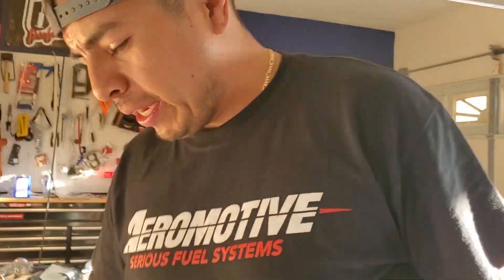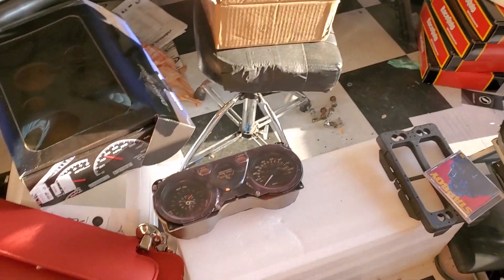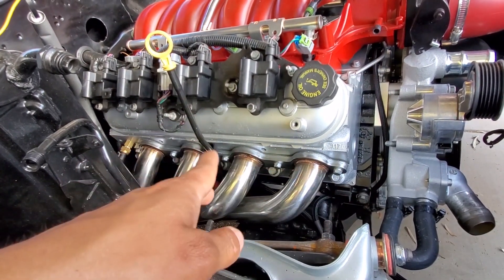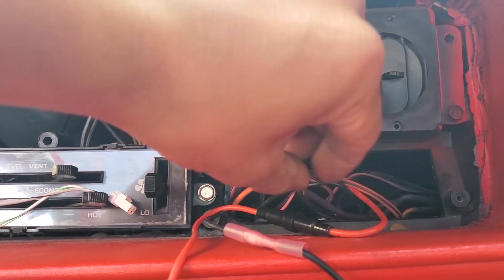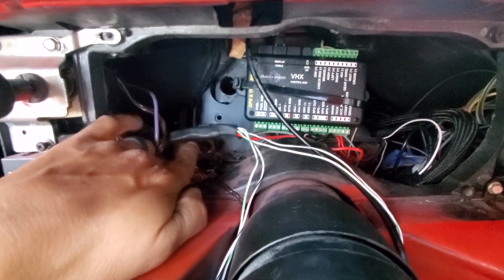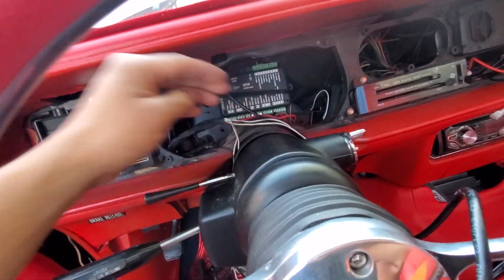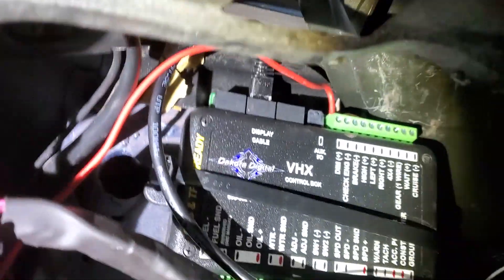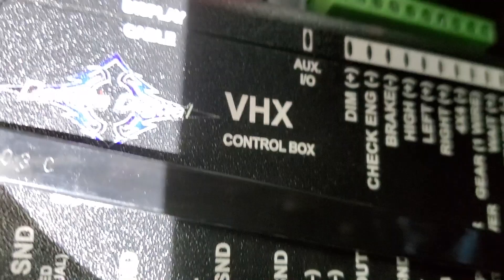HOW TO WIRE UP VHX DAKOTA DIGITAL GAUGES FOR MY LS SWAP!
THE VHX GAUGES COME IN FOR THE FIRE BIRD AND I GO IN TO DETAIL O HOW TO WIRE THEM FOR A LS SWAP CAR.